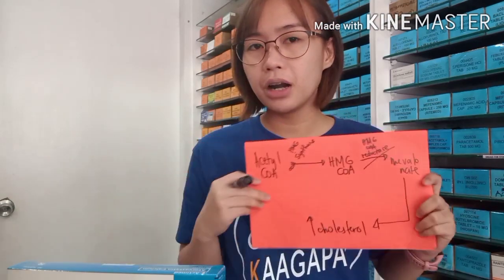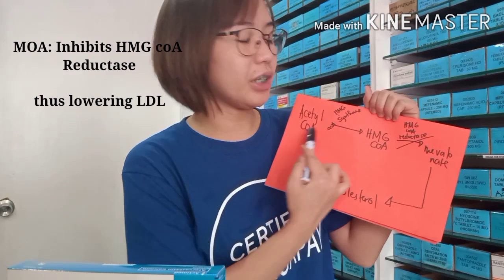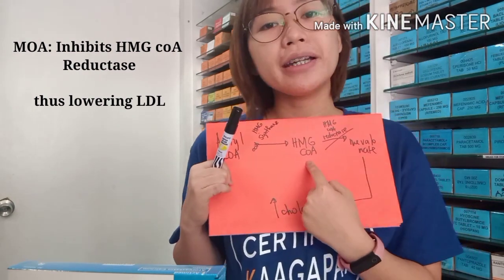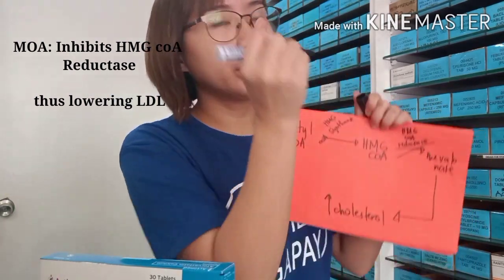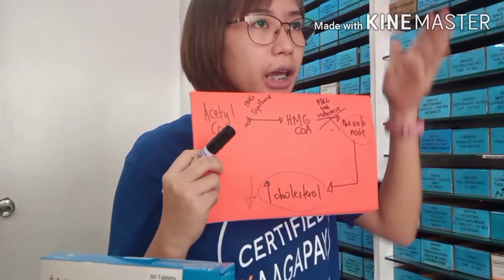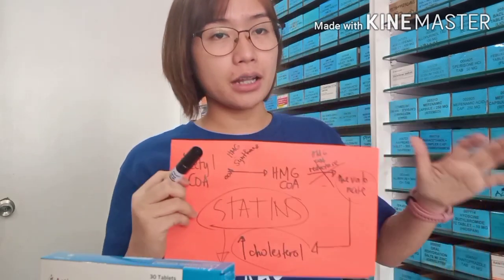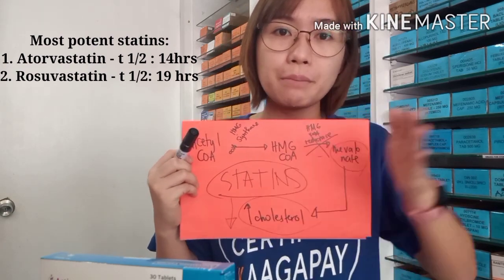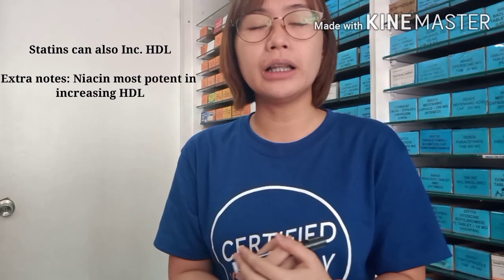Filipino Pharmacist: STATINS (EXPLANATION MADE EASIER)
- This is NOT a Paid advertisement, I made it plainly for self-review purposes only.

Special thanks to my student Dr. friends (Ivana and kuya Joseph, sir Paeng), to Jordan, Ate Jorey and Jacqy, who helped me get out of my mental Breakdown. 🙏 You guys are sooooo amazing!